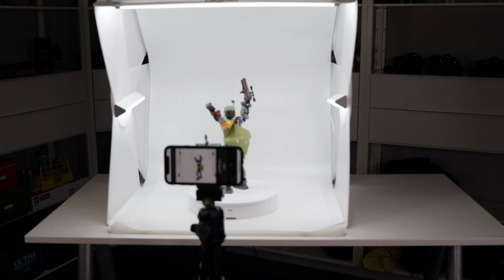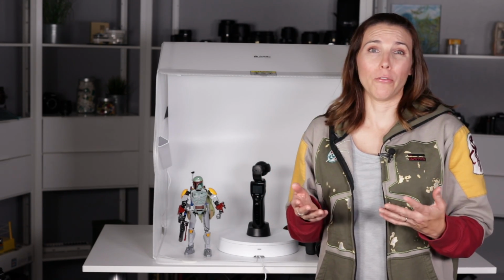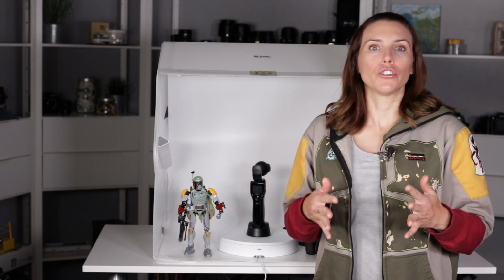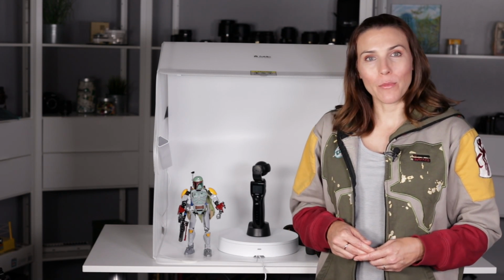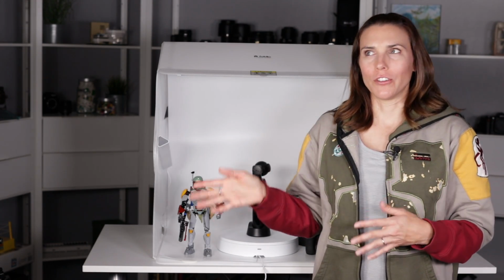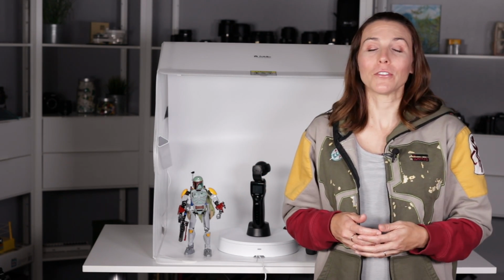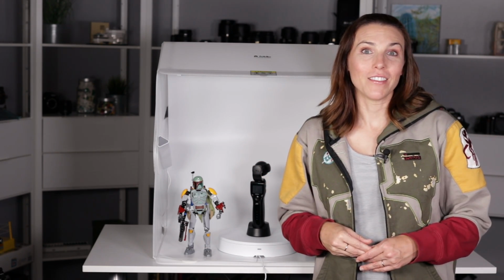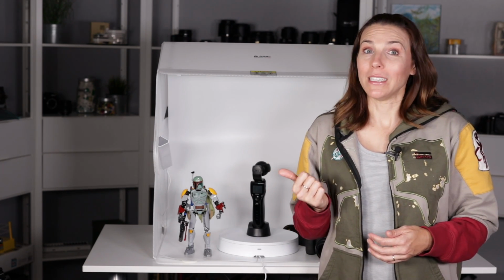Orangemonkie Foldio3 Light Tent Kit - SnapChick Review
I love how quick and easy this is to set up, that it is a complete kit and that I have options for automation or taking manual control!

I participate in the Amazon Services LLC Associates Program, which allows me to earn advertising fees by advertising and linking to amazon.com. You pay the same price for the item, I get to share the things I enjoy, and I can earn money to support my site when you purchase! My thoughts and opinions are ALWAYS all my own!